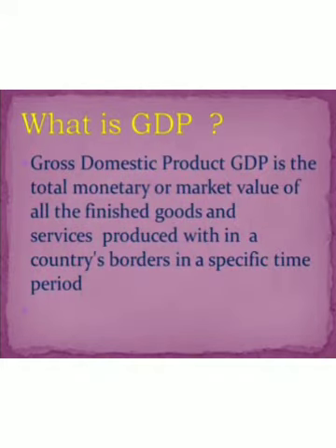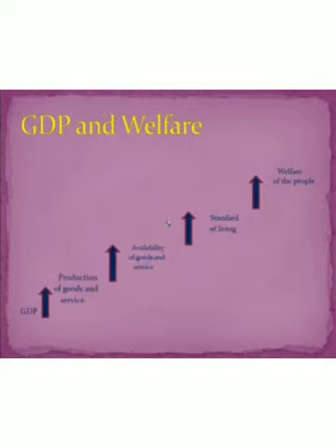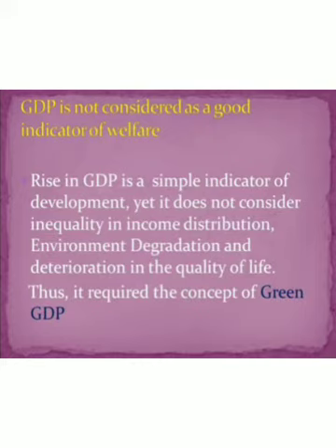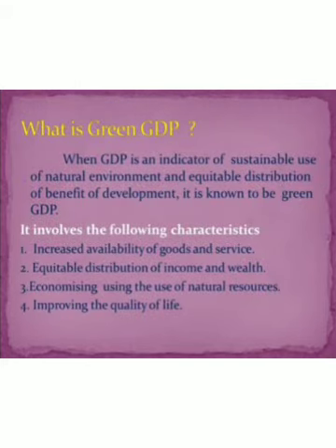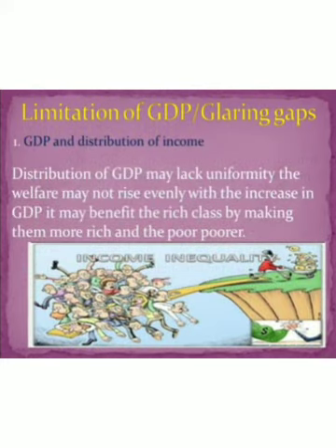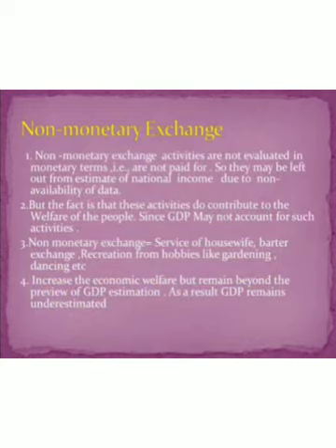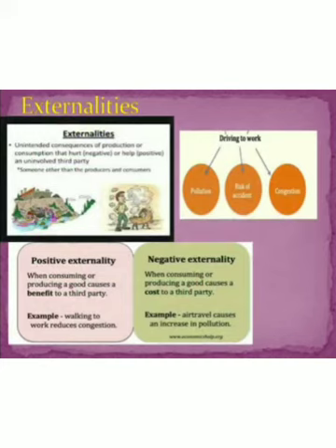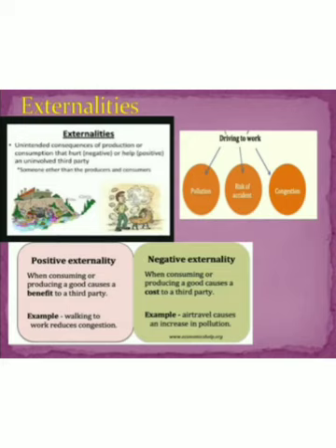CLASS:XII. | ECONOMICS | GDP & WELFARE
CLASS:XII
ECONOMICS
GDP & WELFARE
CBSE
DHANYA